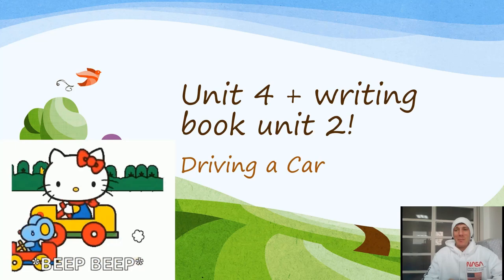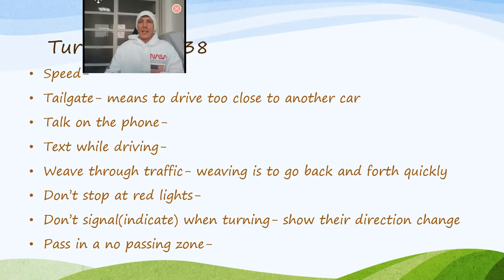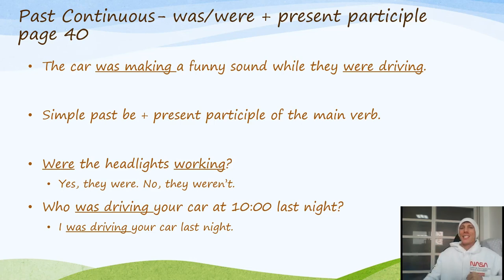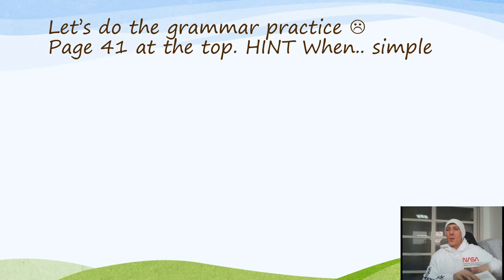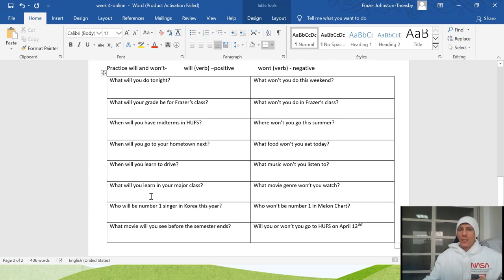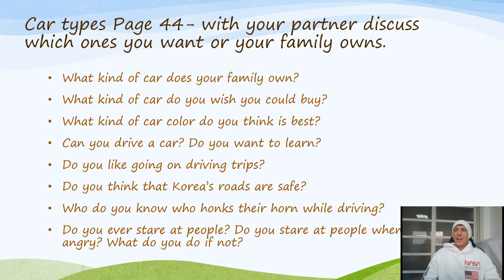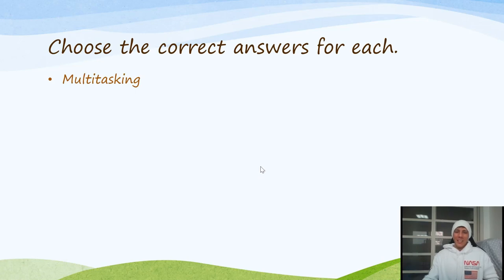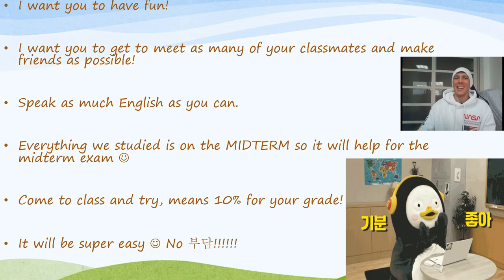HUFS Semester 1 Peace Week 4- 2020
Watch the video and complete the worksheet and Topnotch parts.

After the video I will upload a quiz on ECLASS! YOU MUST TAKE THE QUIZ TO GET ATTENDANCE. The quiz is about class contents and some things in the video.

The quiz is only on the day of our class. don't be late!